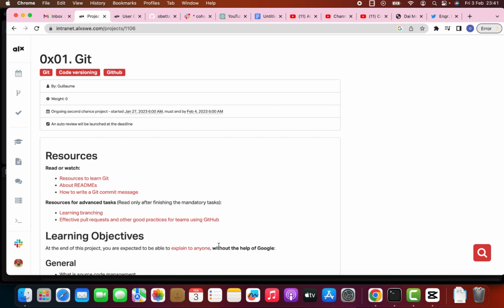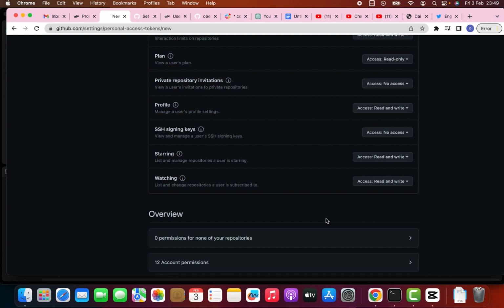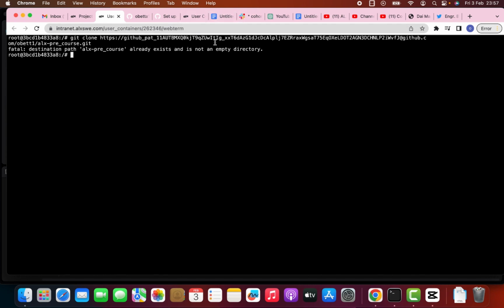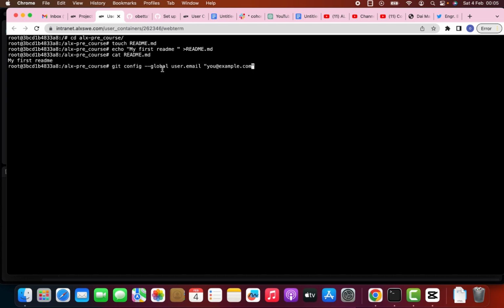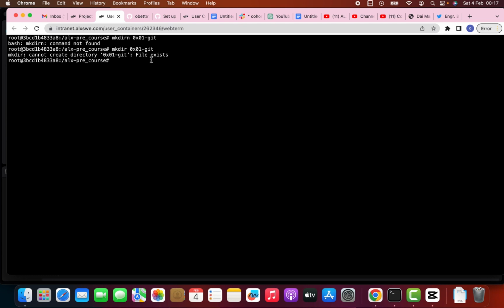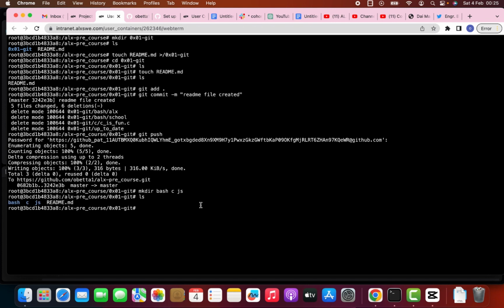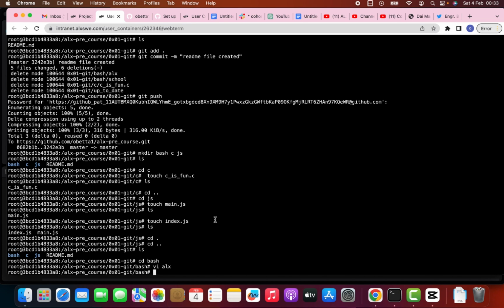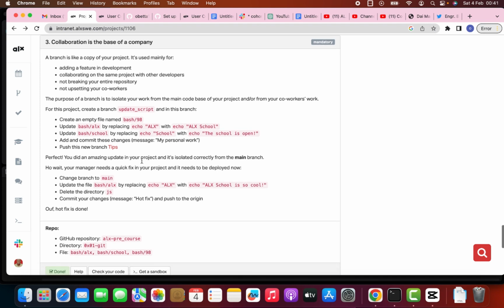How to work with git commands: ALX git task, 2023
this video explained how to work with git command. and how you to solve the  ALX git task. this video will show you step by step how to solve the alx git task and teach you basic command you need to get you work to gitHub.
if you are having any challenges, you can send a dm to my twitter handle below or trough the slack channel i will be happy to help you. thanks